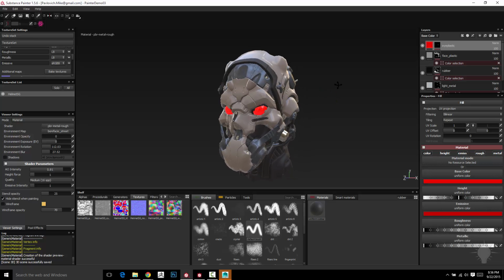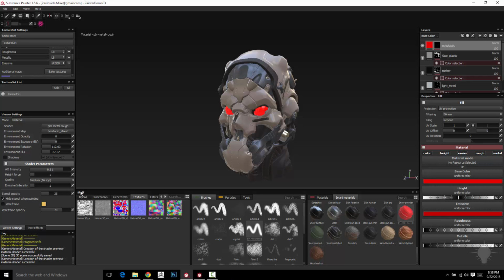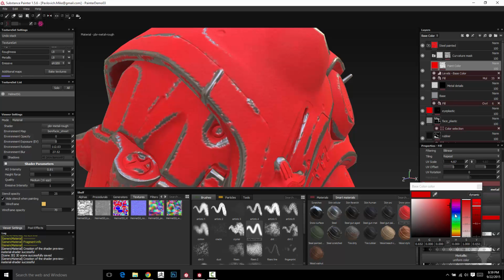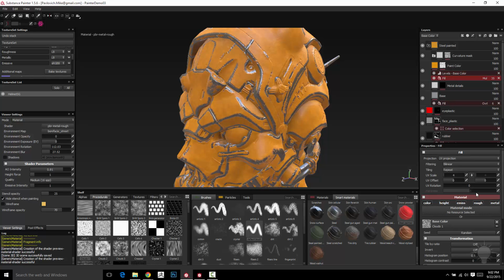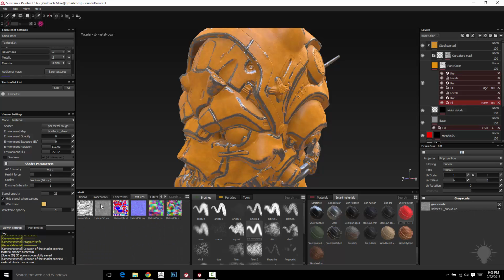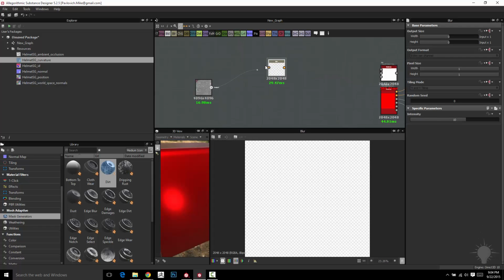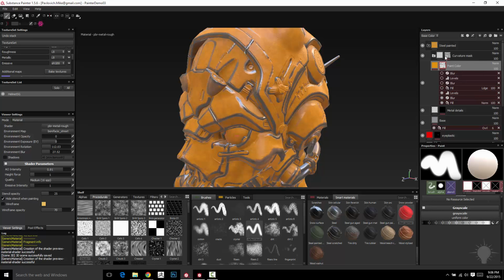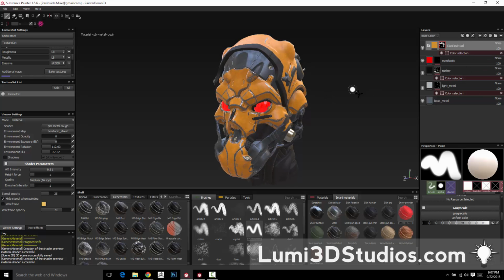006 Smart Material Breakdown